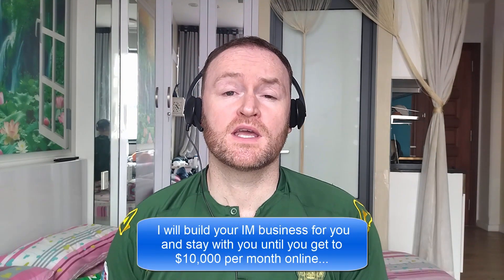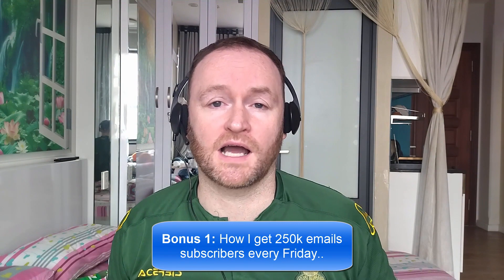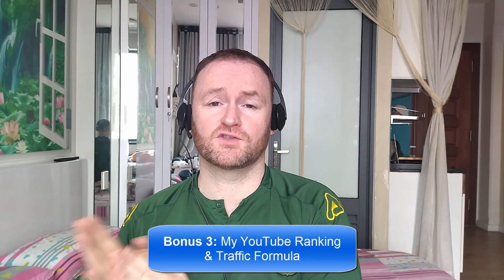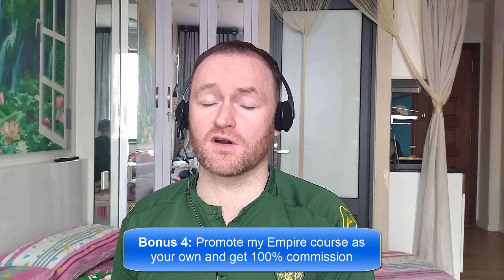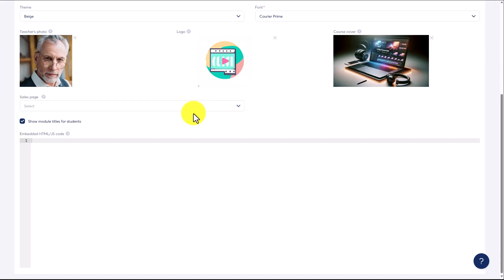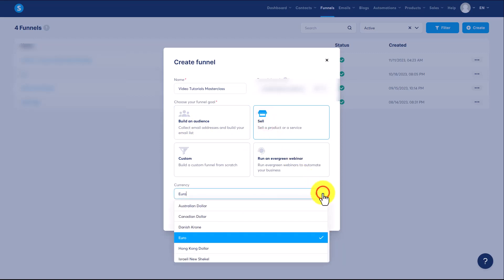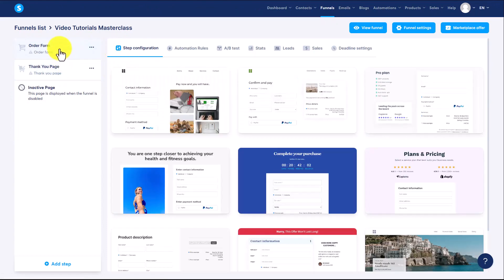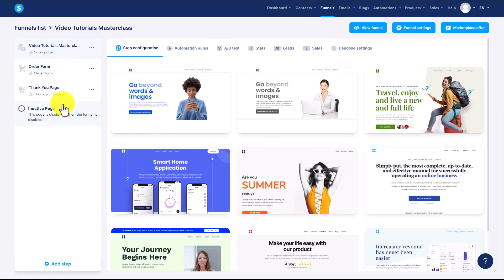PLR Expertise Monetization Review + (Bonus Worth $997)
PLR Expertise Monetization REVIEW + 4 Premium Bonuses.

Thanks for checking out my PLR Expertise Monetization REVIEW.